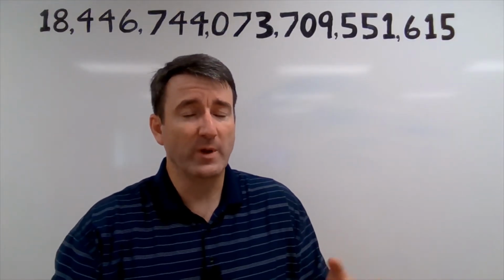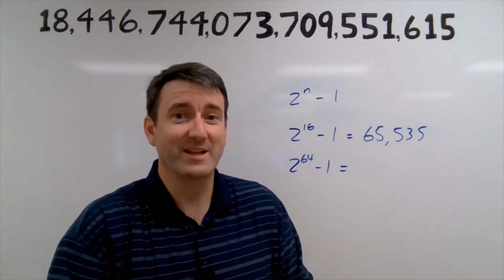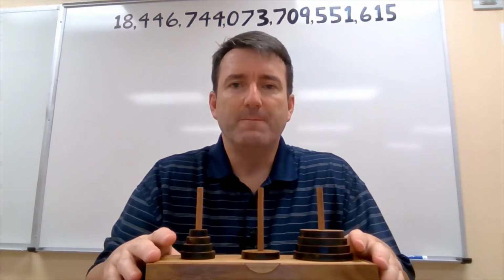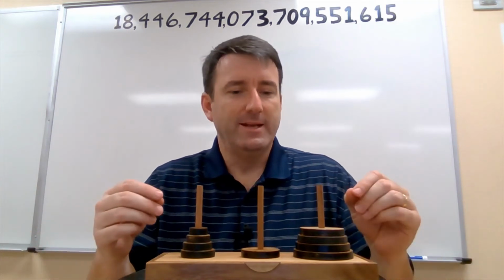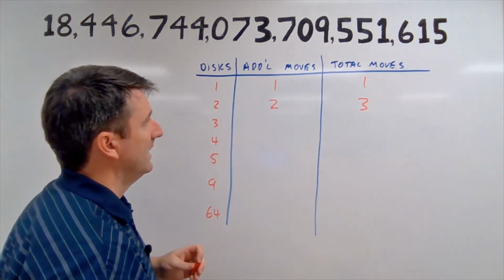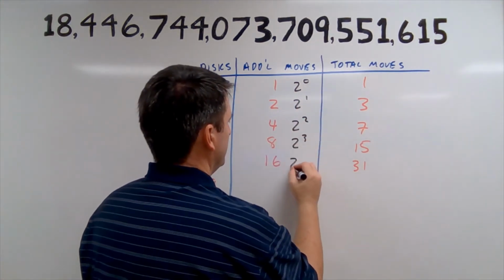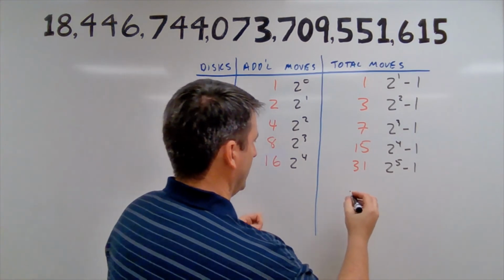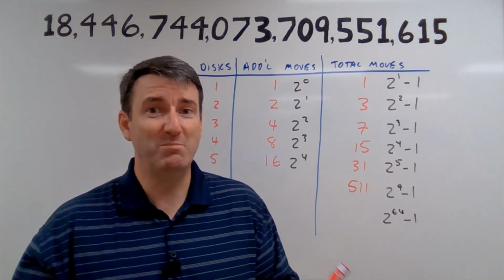MegaFavNumbers and Exponential Growth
My favorite mega number is 18,446,744,073,709,551,615.  It is the answer to two legends in mathematical lore that demonstrate the power of exponential growth.